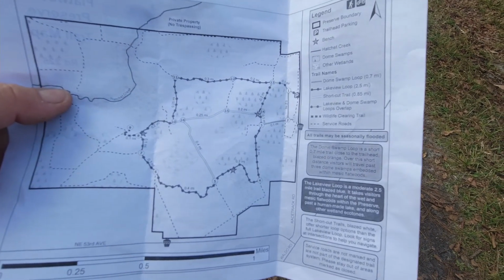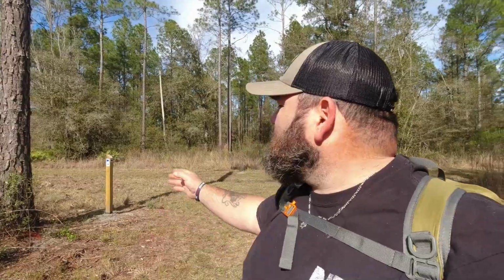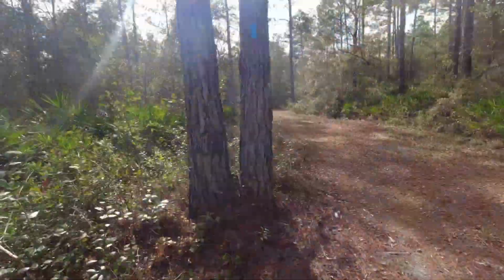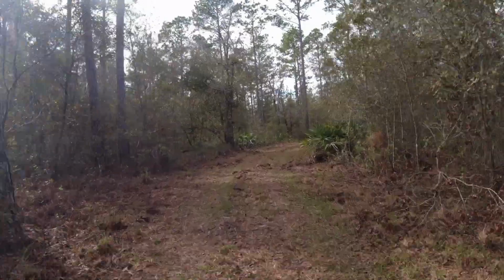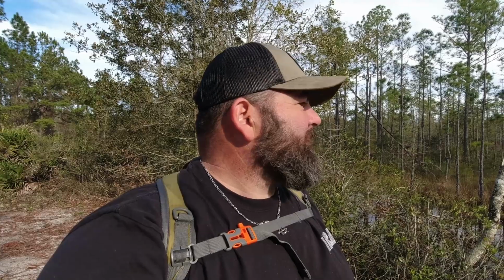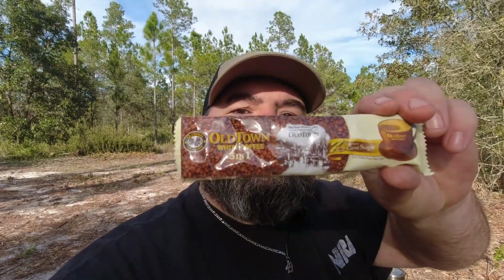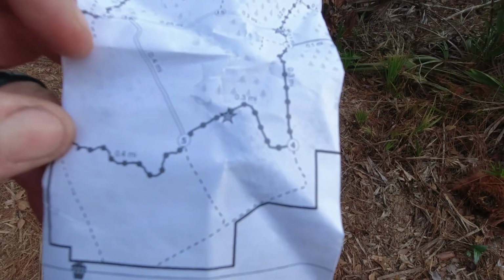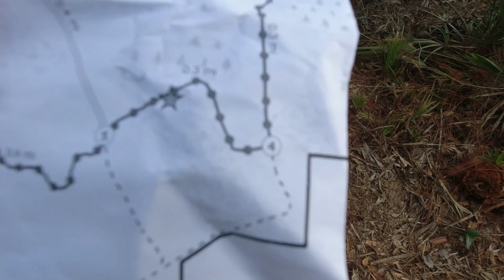I Hiked A New Trail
After spending a wonderful Christmas with my family, i needed to burn off some of that good food! So..I Hiked A New Trail today! I spent the afternoon hiking the new Buck Bay Flatwoods Preserve. With the weather being so nice, it was perfect for a nice hike and a cup of coffee by the "lake"!!! lol
I hope you enjoy the video as much as I enjoyed my coffee!!! Cheers